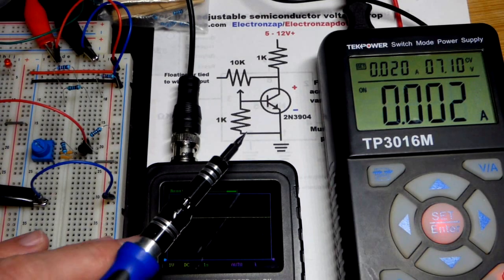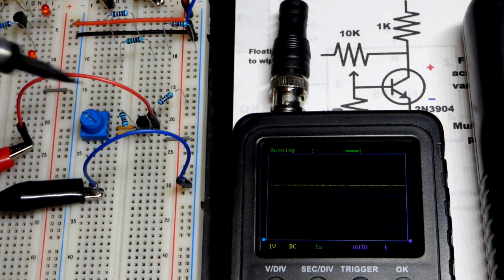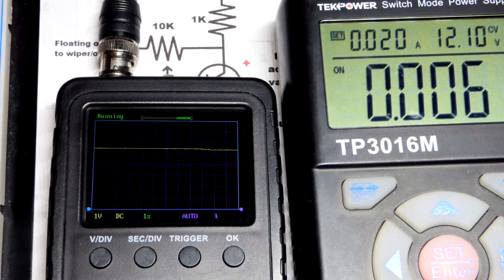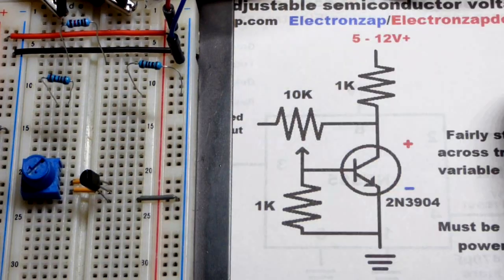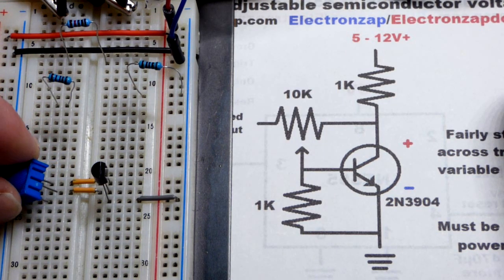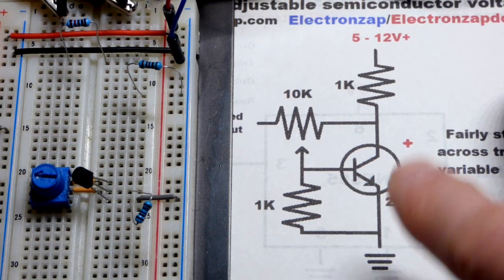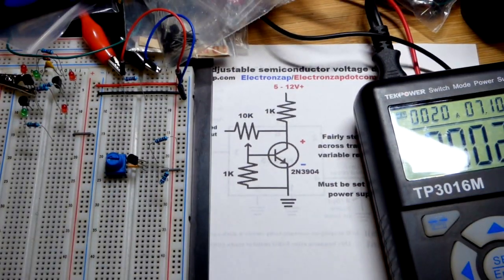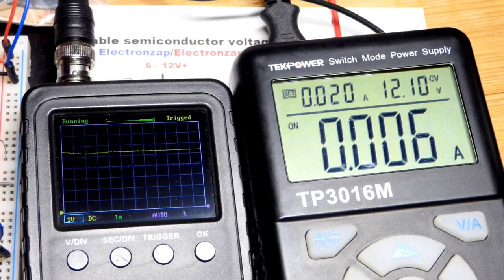2N3904 NPN BJT adjustable reference voltage set by trimpot to act like a variable zener diode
2N3904 NPN BJT voltage reference set by trimpot variable resistor.
I now do my gaming, Fallout 4 for the time being, on Twitch.